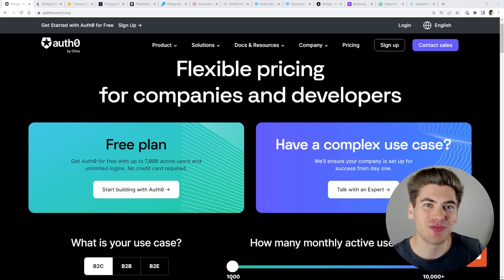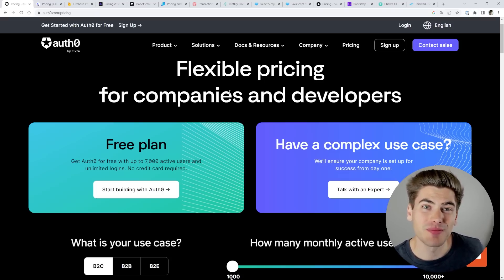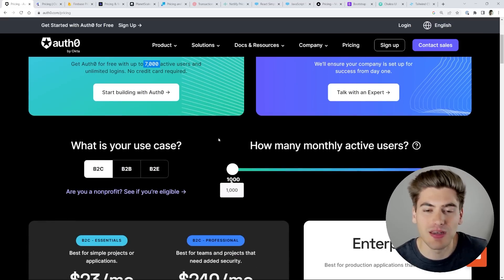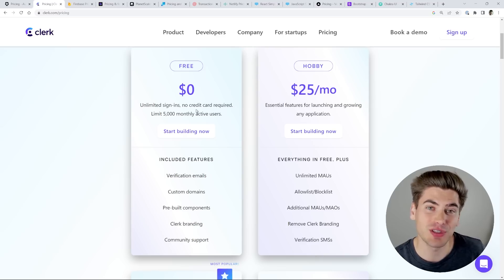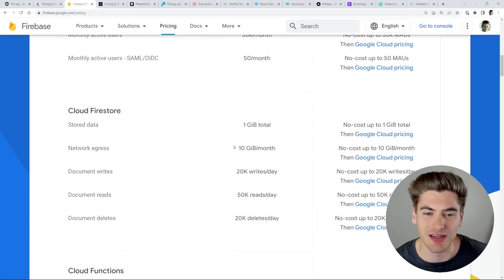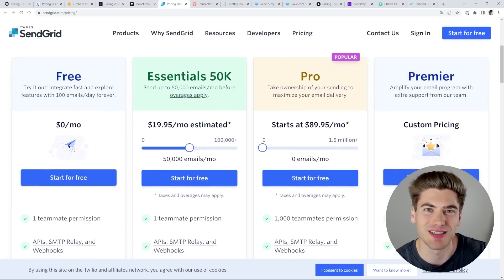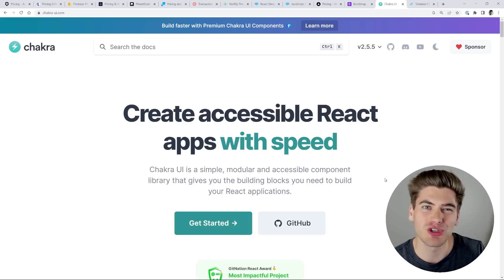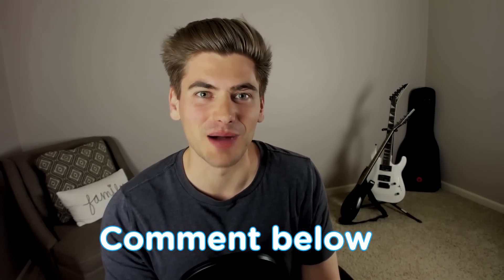You Will Never Finish Your Project If You Keep Doing This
It is really easy to get motivated to start a new cool project, but oftentimes you get bogged down halfway through the project with tons of boring monotonous tasks. In this video I will share with you some tips on how to avoid those monotonous tasks and actually finish your dream project.

⏱️ Timestamps:

00:00 - Introduction
01:15 - Hosting/Deploying
02:13 - How to determine what is worth paying for
06:05 - Taking advantage of free tiers
08:58 - Taking advantage of completely free resources
10:00 - What to do when your app grows
11:12 - Guitar 🤘